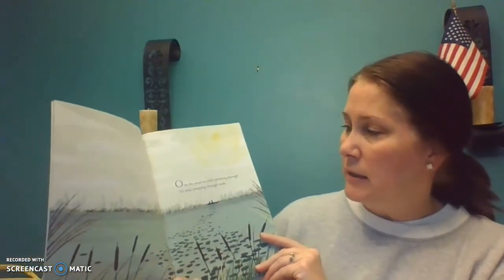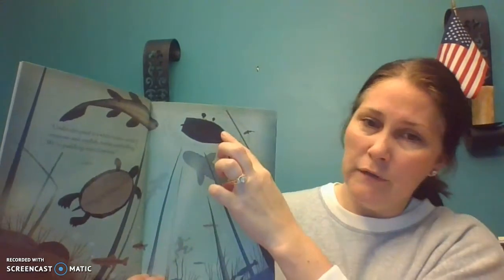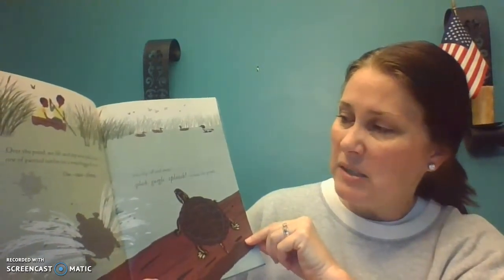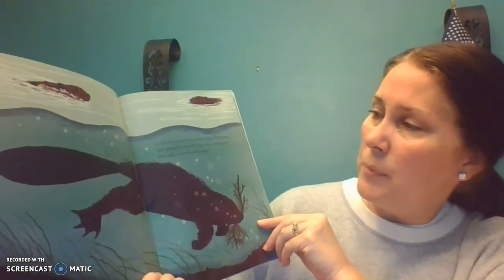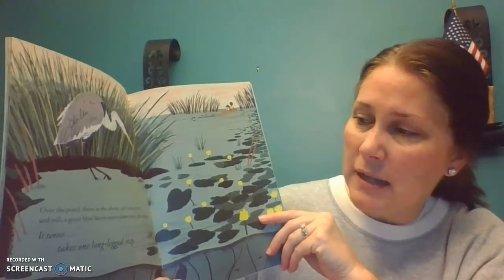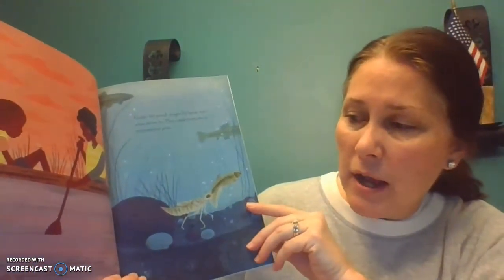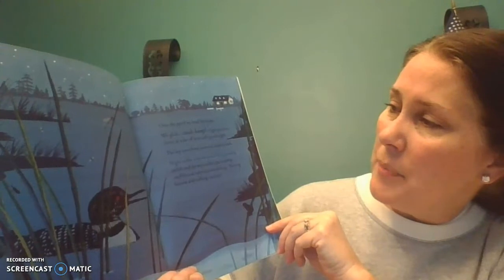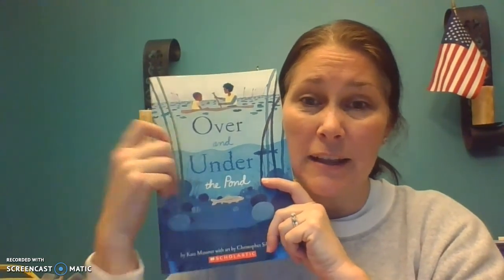Apr. 6 RA